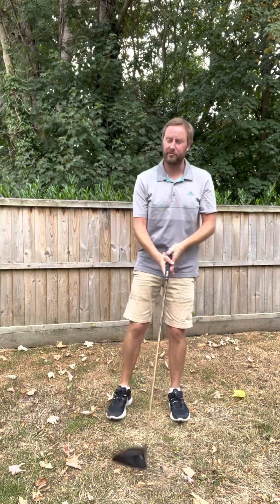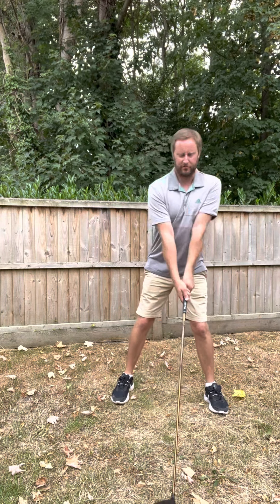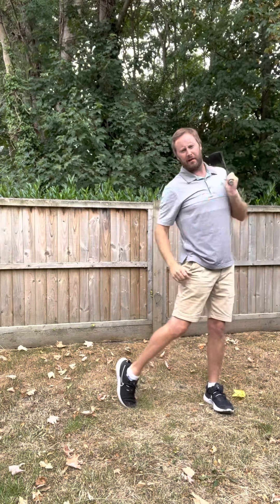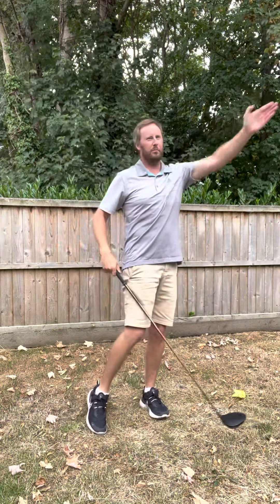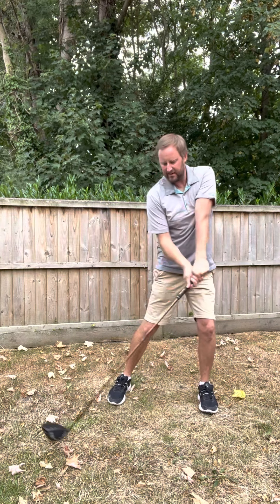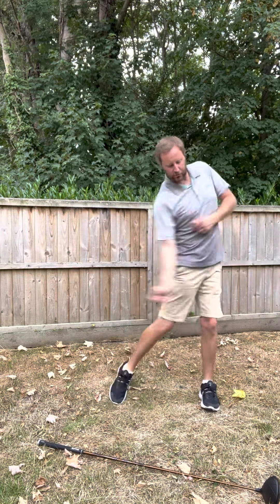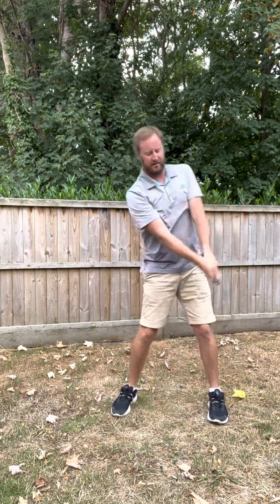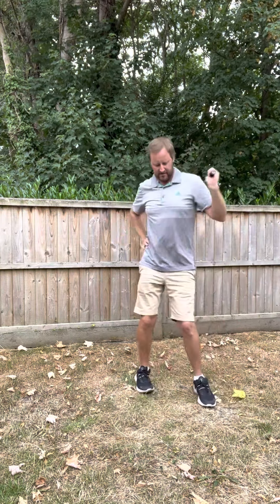Golf lesson 10 - driving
Lesson 10:

Driver:

Feel like you’re hitting out to the right

Don’t dip shoulders

Drop into pocket

Follow through - Turn body

Don’t slide or come over the top

Feel like the club path is in to out

Don’t Hover club